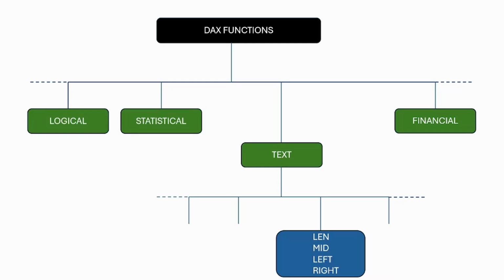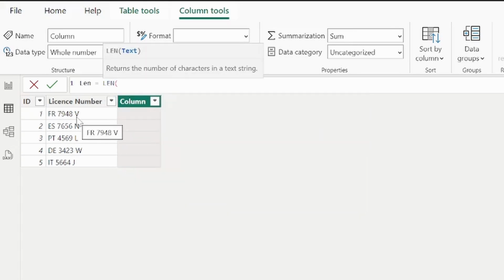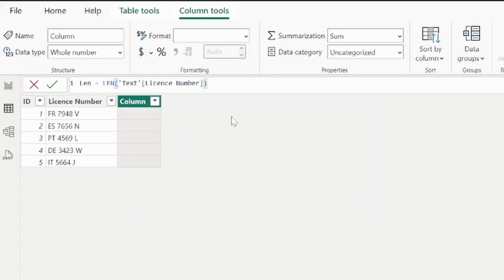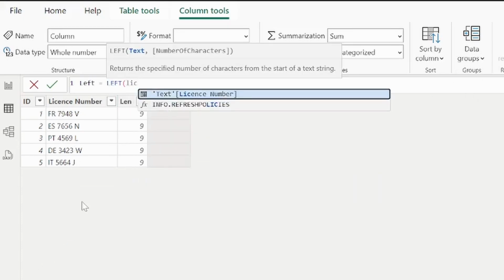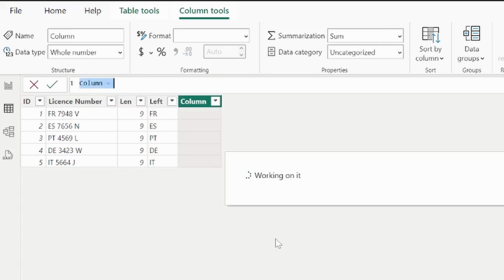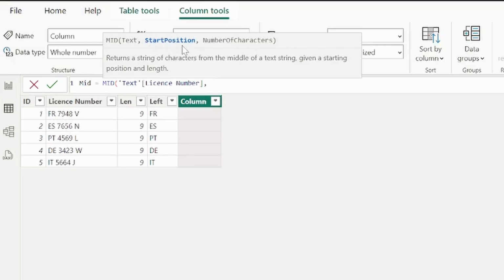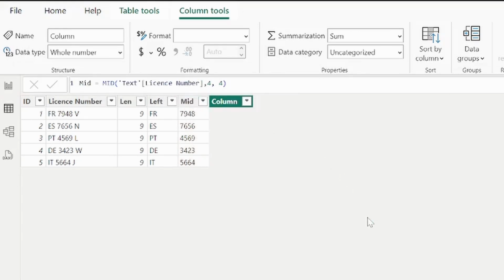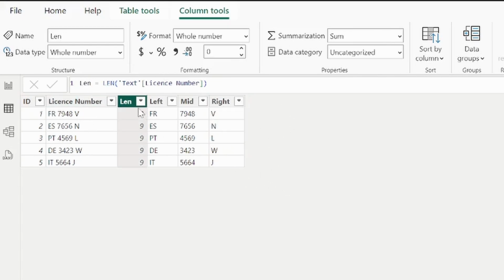DAX Function LEN MID LEFT RIGHT | Learn How to Use LEN MID LEFT RIGHT | DAX Wednesdays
⌨️ How to Use DAX Function LEN ?!?
⌨️ How to Use DAX Function LEFT ?!?
⌨️ How to Use LEN in PowerBI ?!?
⌨️ How to Use LEFT in PowerBI ?!?
⌨️ How to Use DAX Function MID ?!?
⌨️ How to Use DAX Function RIGHT ?!?
⌨️ How to Use MID in PowerBI ?!?
⌨️ How to Use RIGHT in PowerBI ?!?